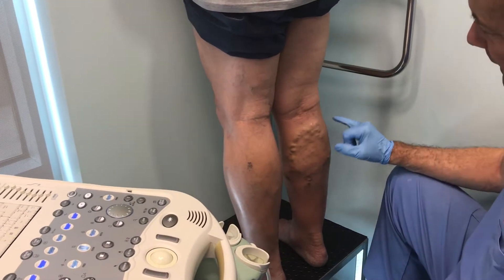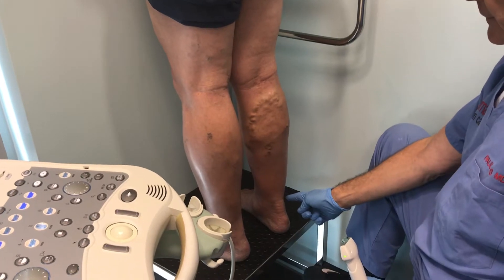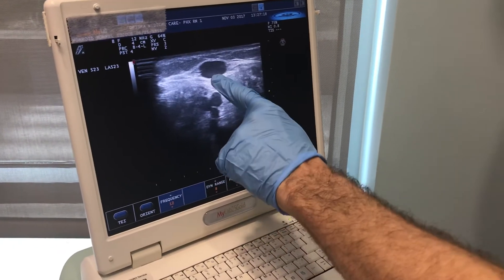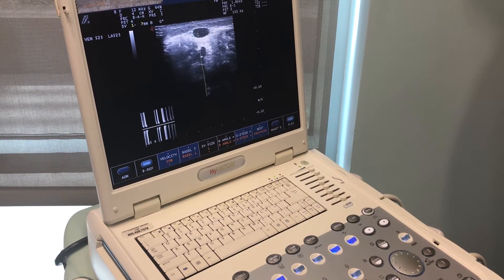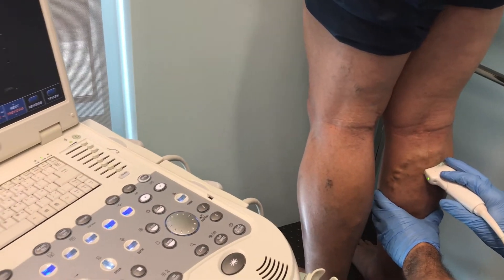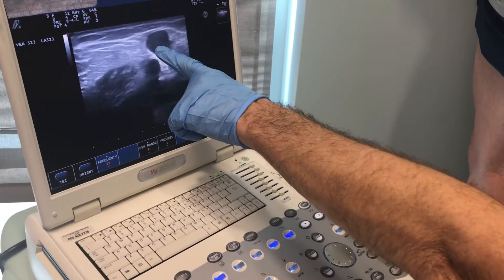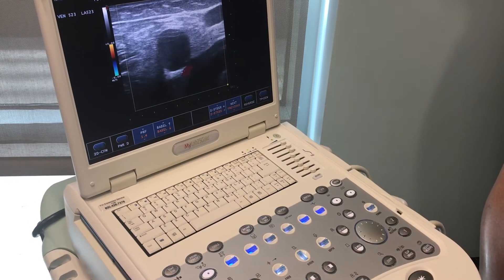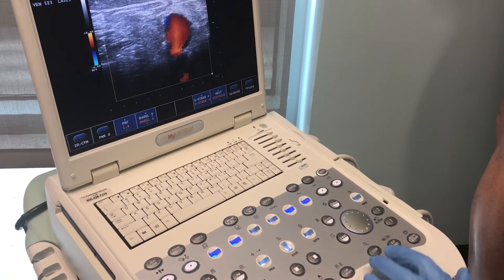Vein Mapping Right Short Saphenous Vein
Per EVLT and SCLEROTHERAPY of the Right Short Saphenous Vein and Tributaries